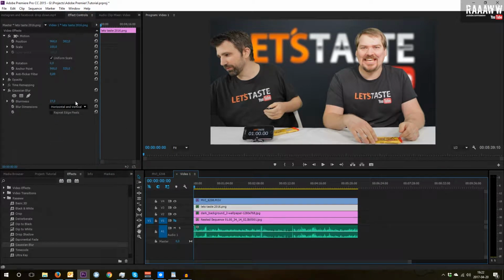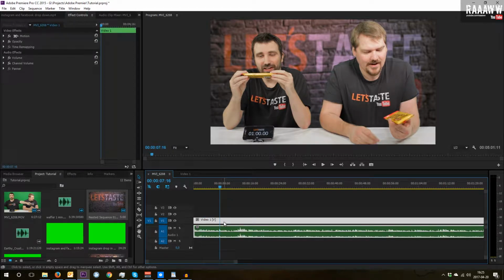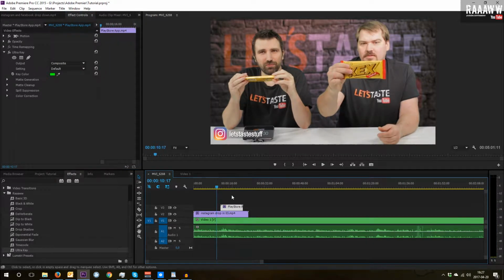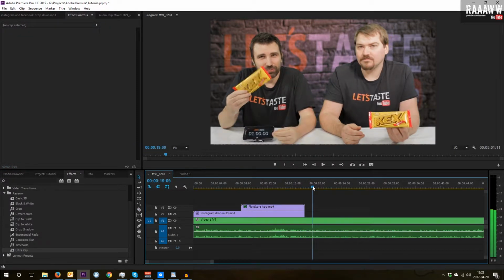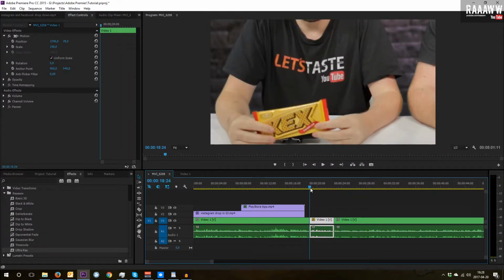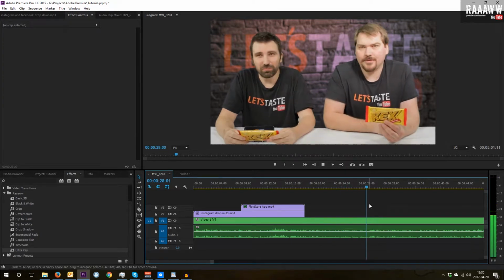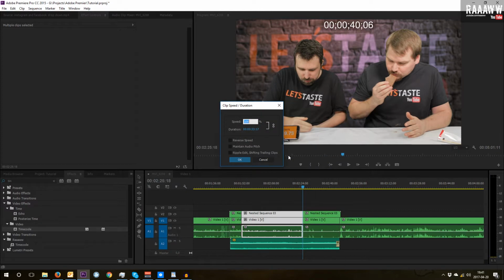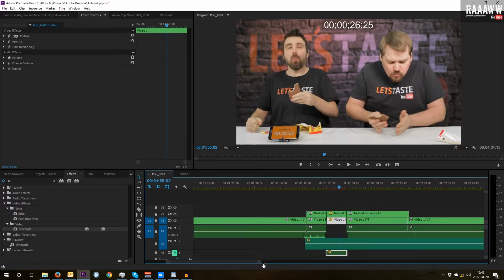Adobe Premiere "Our" Workflow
This is our workflow at Let's Taste when cutting videos. This video was requested by YouTube friends of ours that are new to premiere or don't understand the green screen etc. It's a pretty long video but hopefully it came out ok. Happy editing.